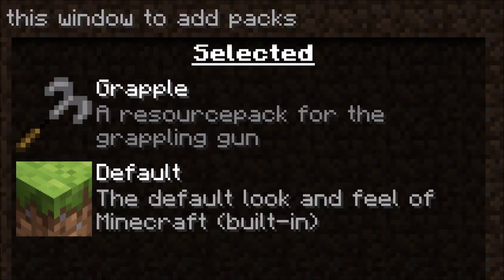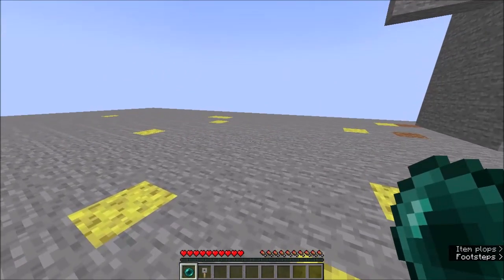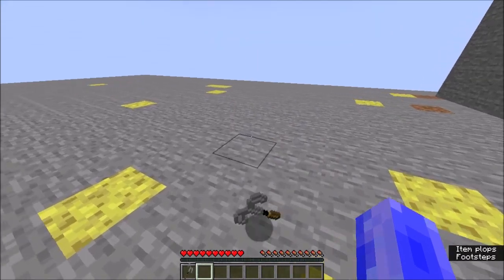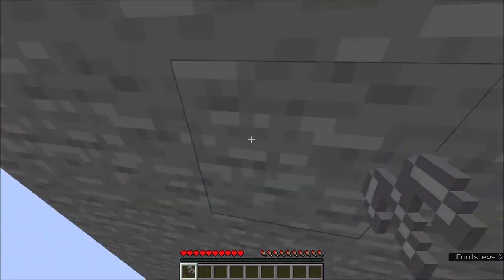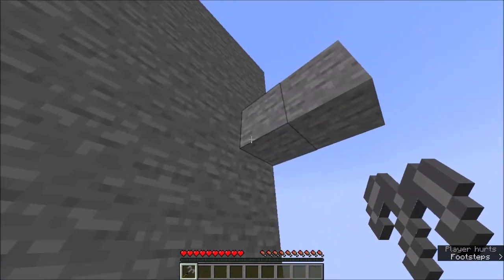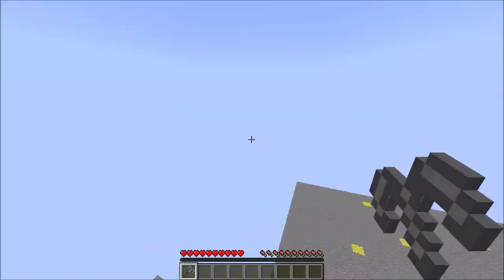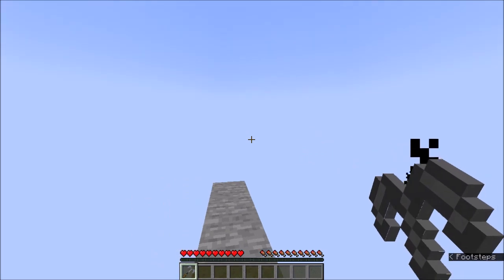Grappling Hook Datapack [1.15-1.18]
This works on every version after 1.15.